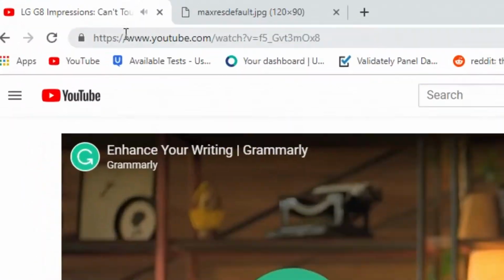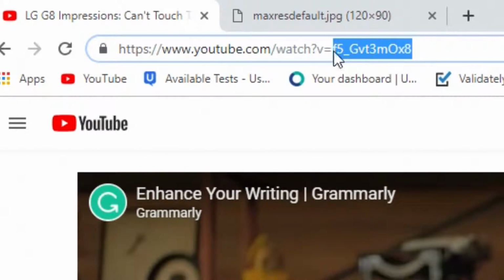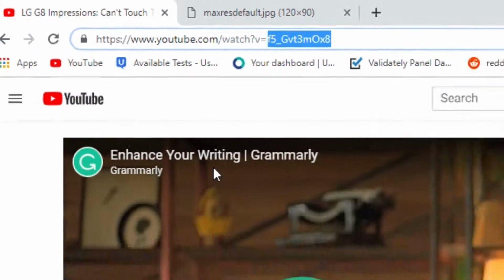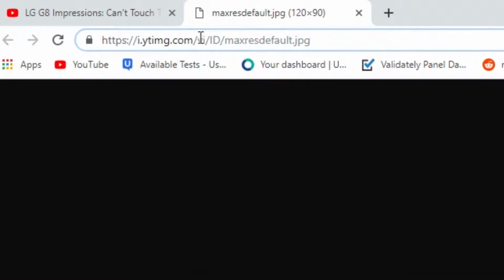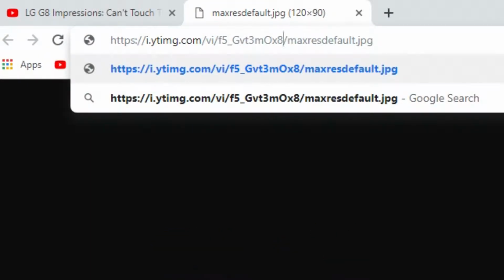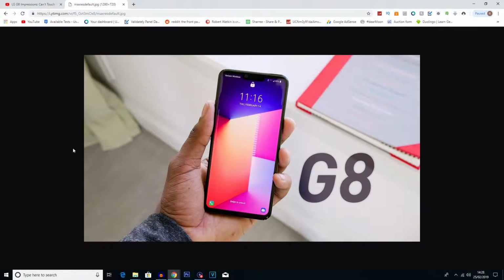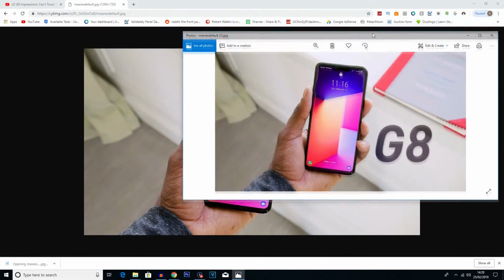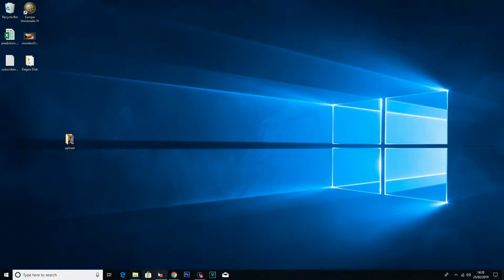How To Download ANY Thumbnail On YouTube - 2019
How To Download ANY Thumbnail On YouTube

Welcome back to another YouTube tips and tricks tutorial. In this one I will be showing you how to download ANY thumbnail from YouTube videos.

My Equipment